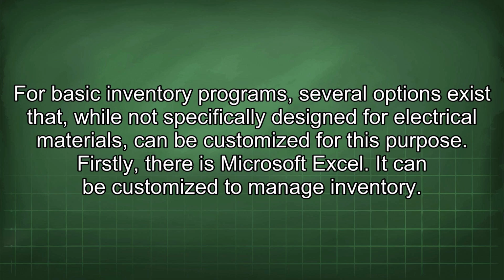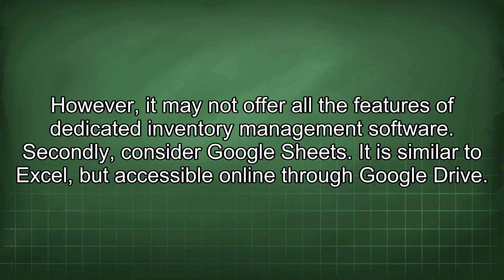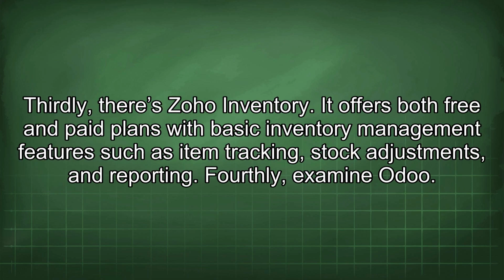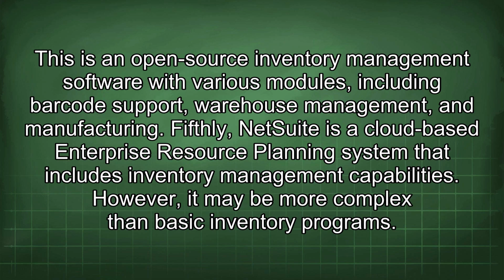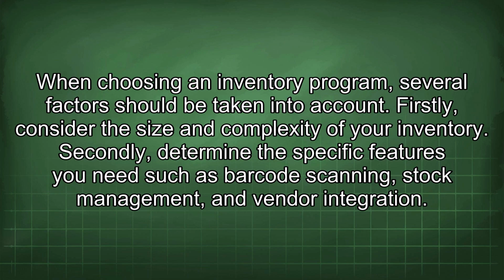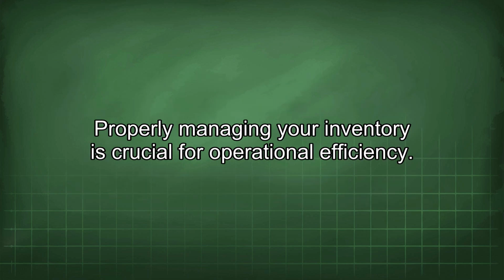Electrical Material Inventory Programs Explained Inventory Software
Discover specialized and basic inventory programs ideal for electrical materials. Explore features, benefits, and tips for choosing the right software. Streamline stock management and optimize inventory processes.